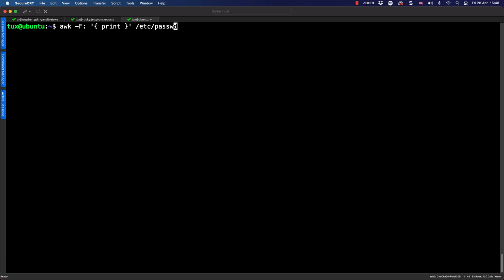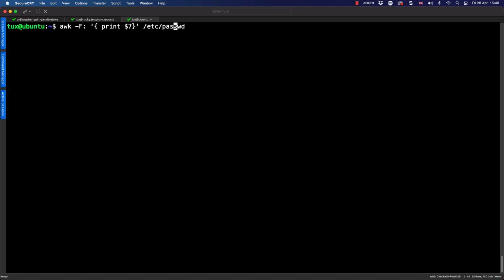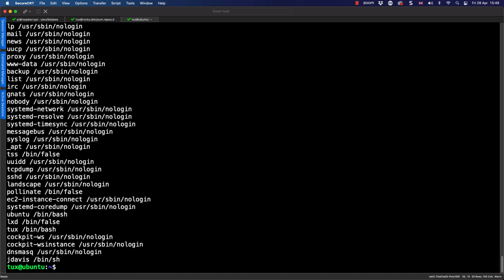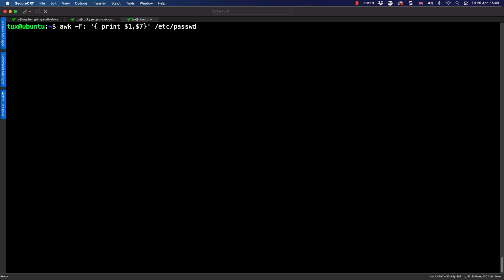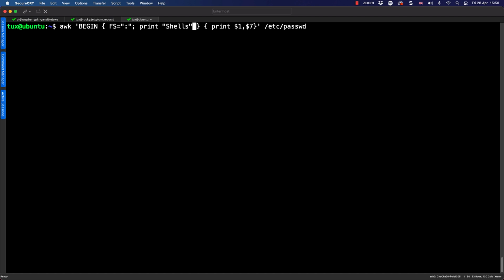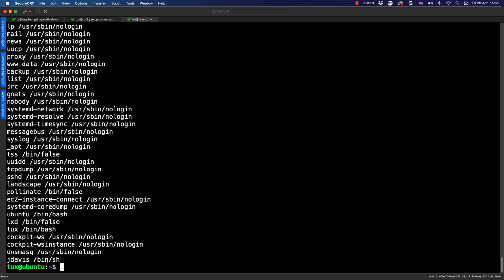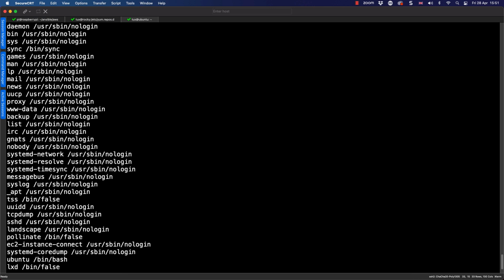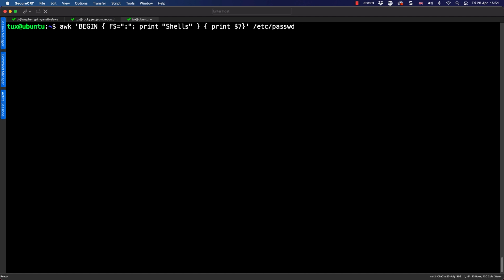Using awk in Linux to create arrays and count in use login shells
In this video, you'll learn how to use Awk, a powerful text processing tool in Linux, to count the number of users on your system by login shell type. We'll show you how to create an Awk array to store the counts and then iterate over the array to print a report of the results. By the end of this video, you'll have a better understanding of how to use Awk in Linux to process and analyze text files